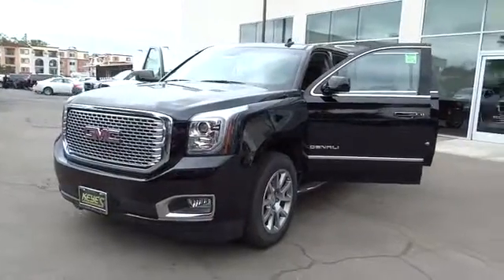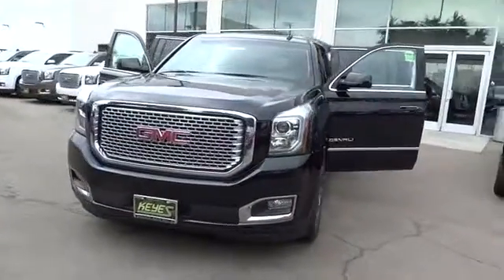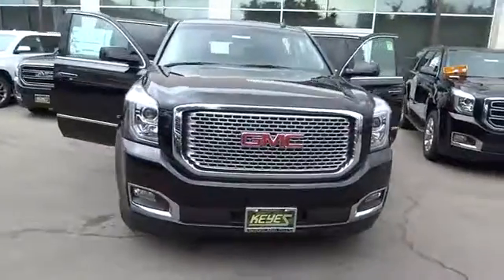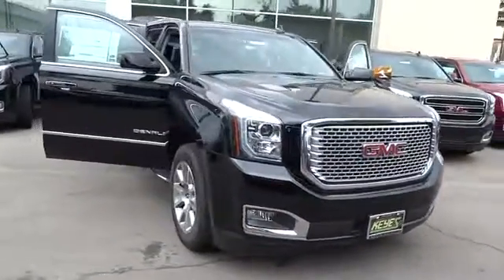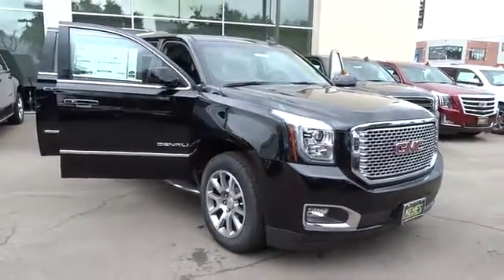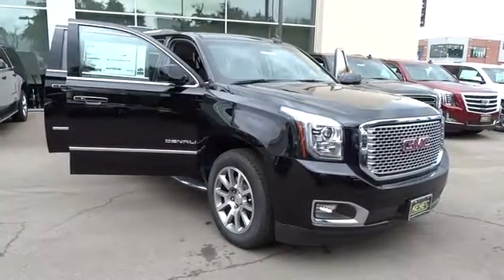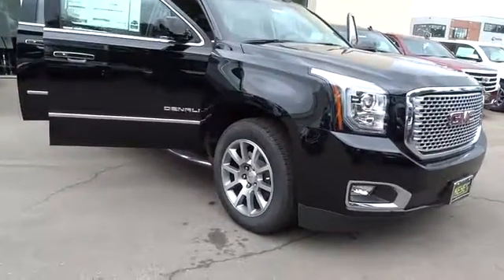2017 GMC Yukon XL Los Angeles, Woodland, Beverly Hills, Thousand Oaks, Van Nuys, CA 870799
2017 GMC Yukon XL